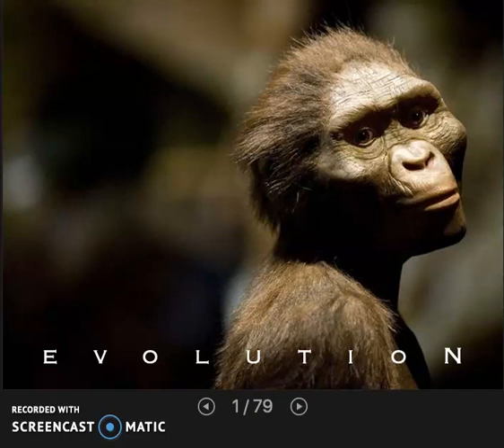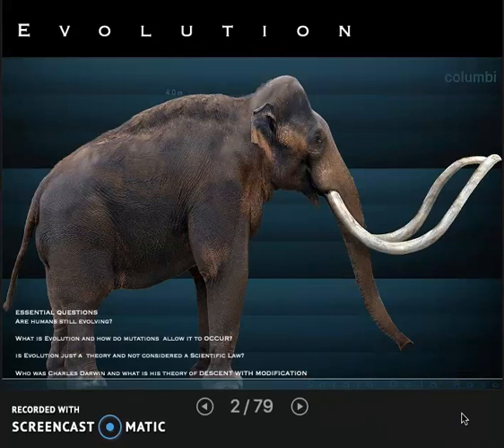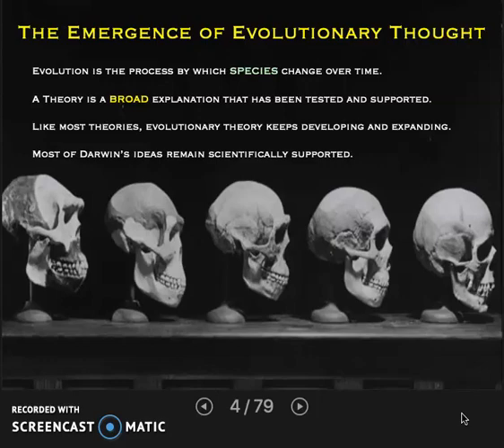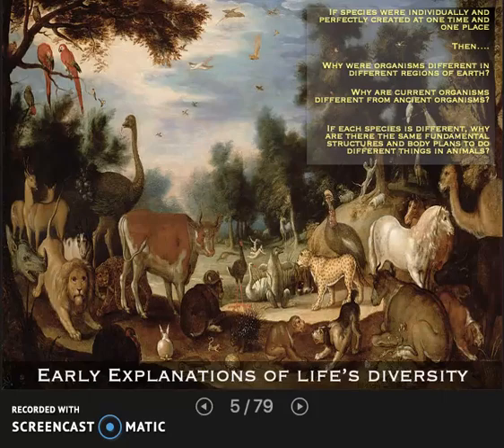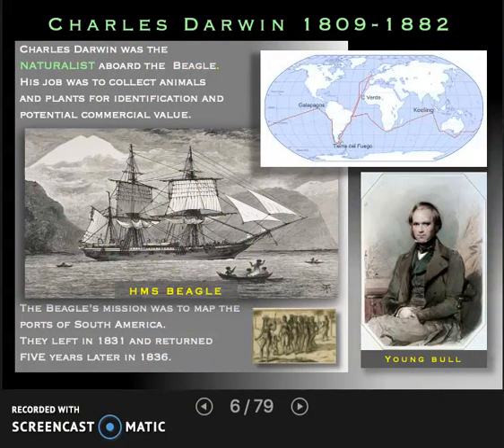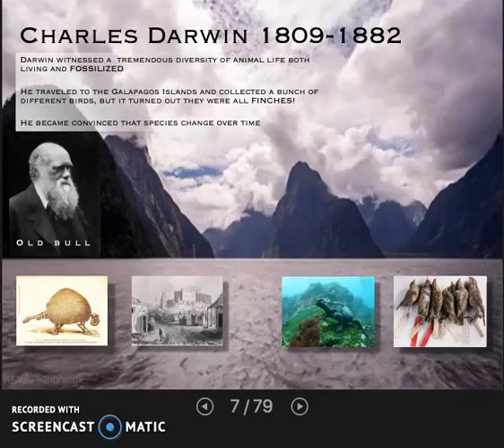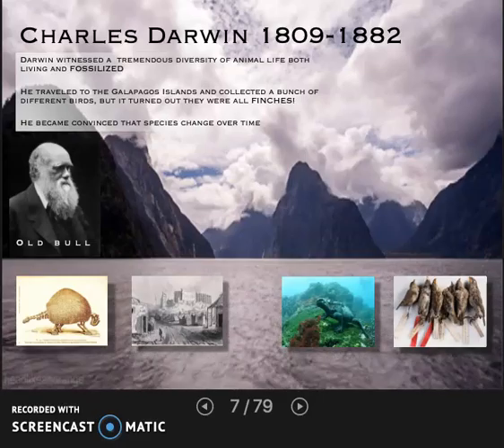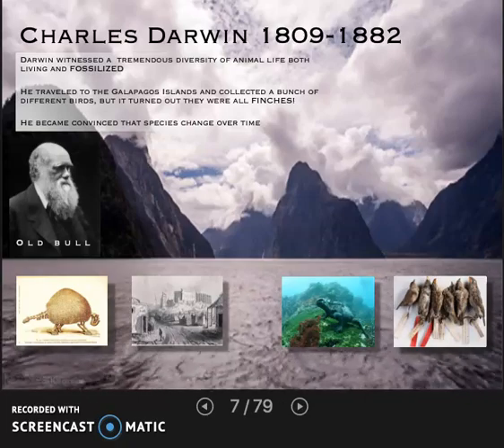EVOLUTIONARY THEORY LECTURE I